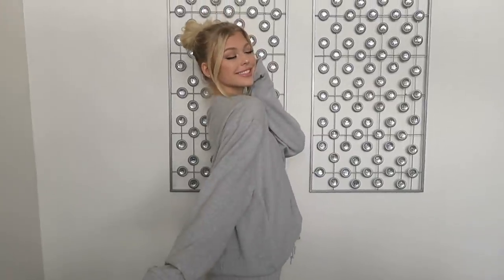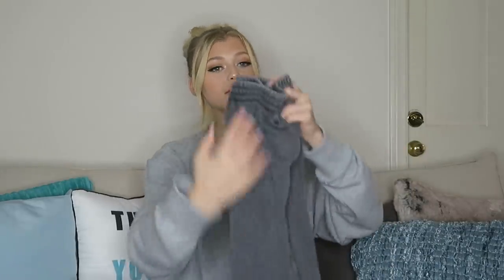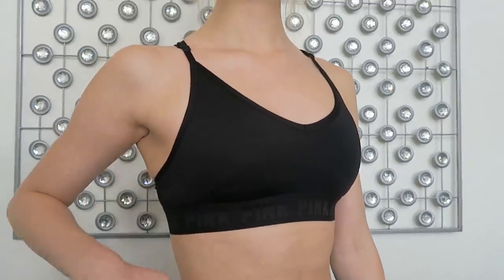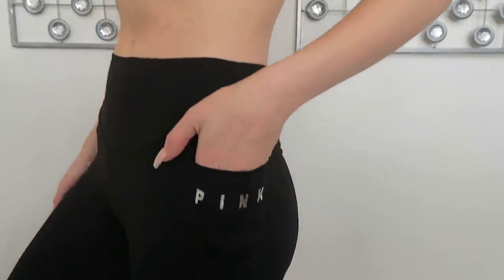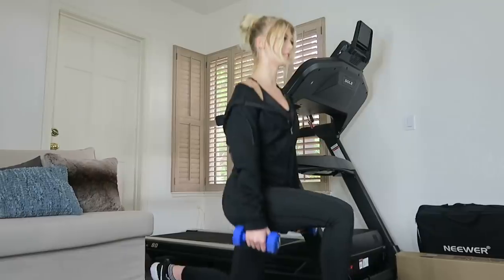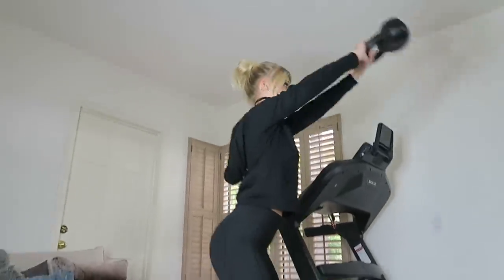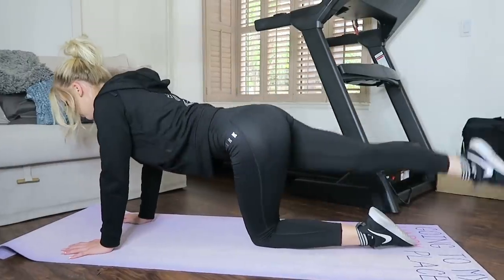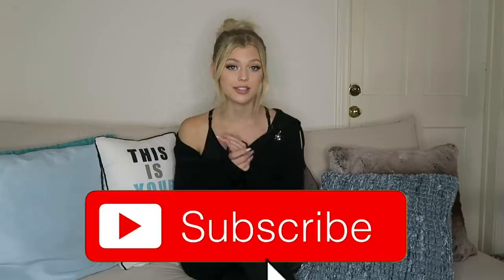BACK TO SCHOOL WORKOUT ROUTINE / HAUL | Loren Gray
Shop the perfect cozy college outfits from PINK!

In this video, I take you through my my back to school workout routine! I talk about what I wear to work out in and clothes I wear to lounge and study in!